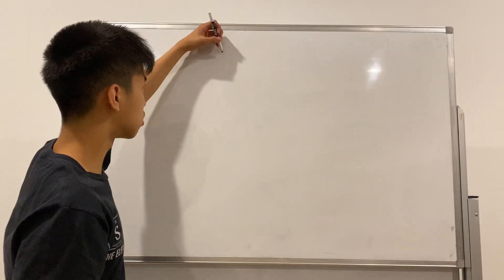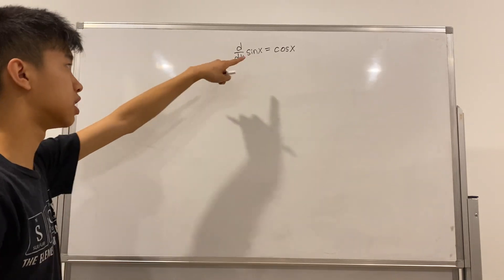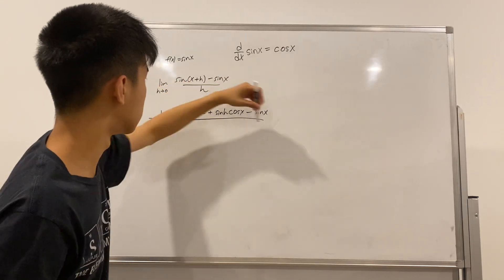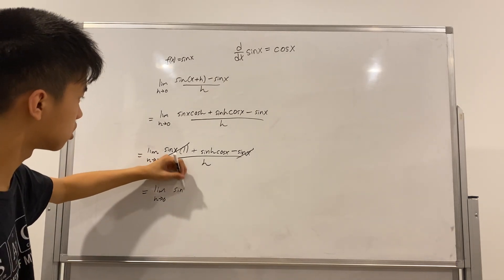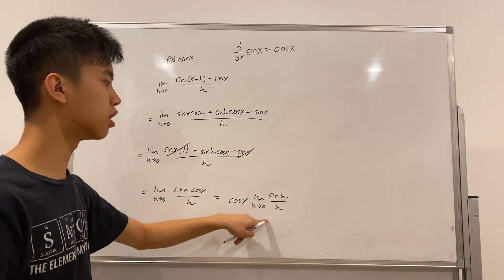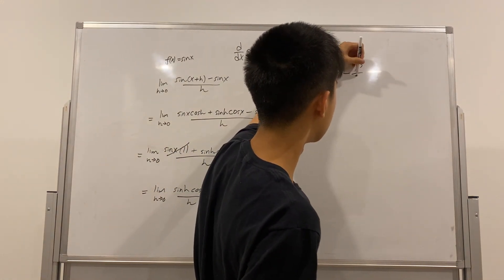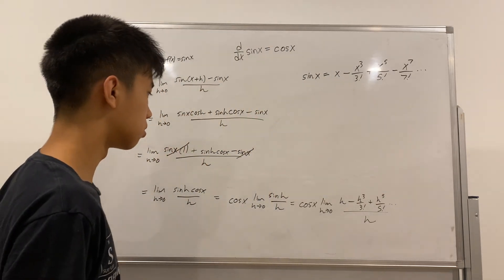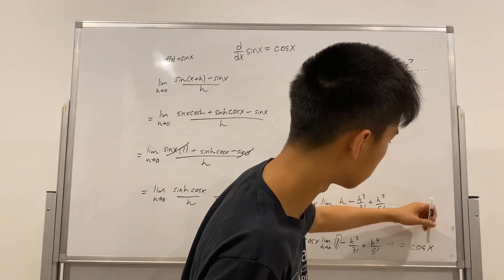The calculus you weren’t taught in class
For those of you who say that a Taylor Series is based on derivatives, and can't be used to prove that the lim(sinx)/x = 1, I'm going to create a video addressing that later. The video will cover a different , more elegant method of evaluating that limit.